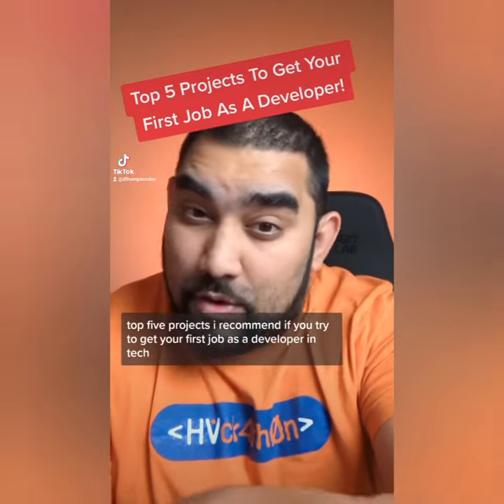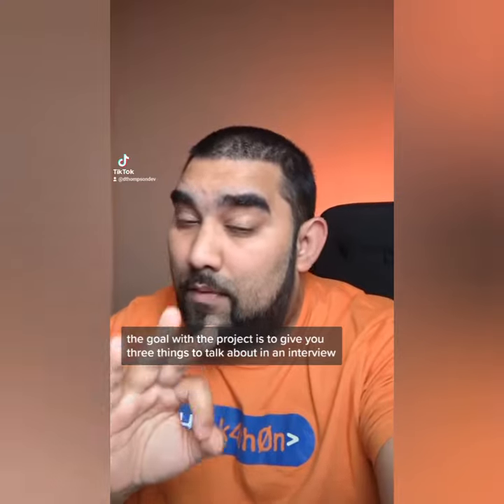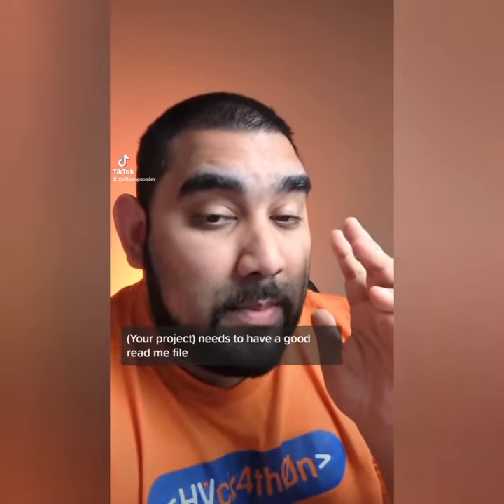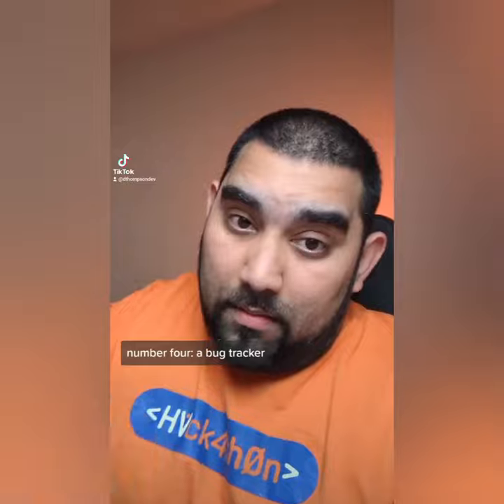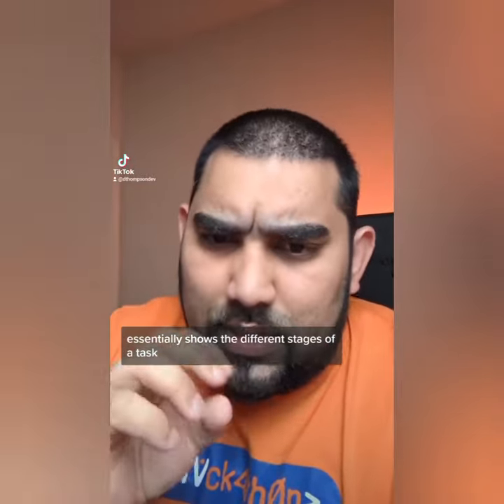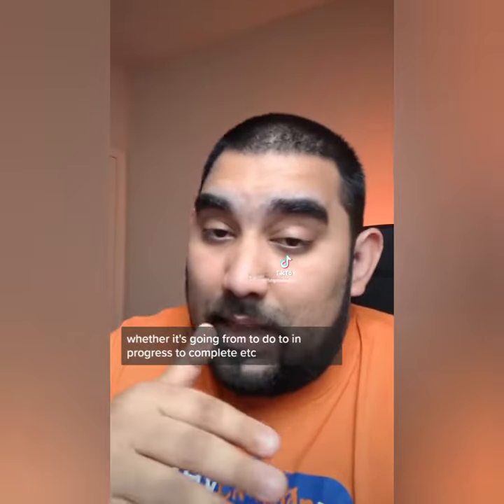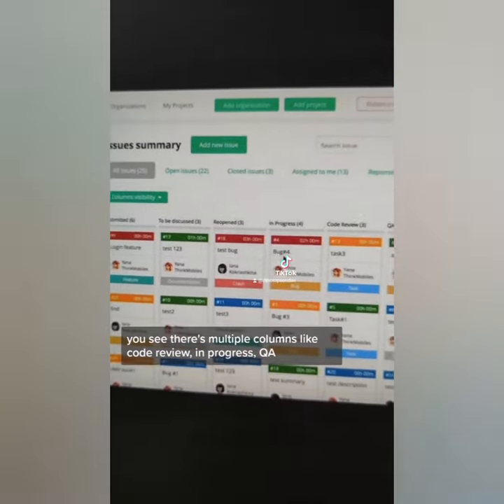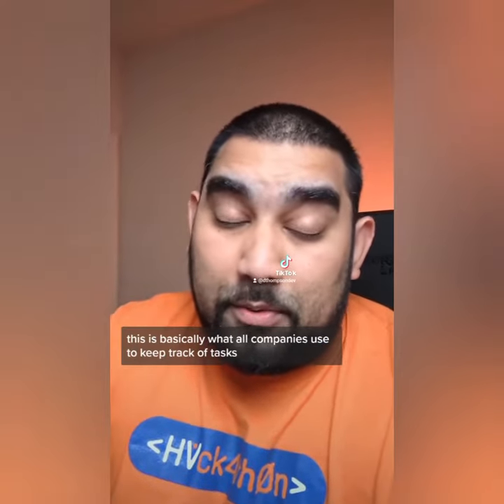TOP 5 PROJECTS TO GET YOUR FIRST DEVELOPER JOB!